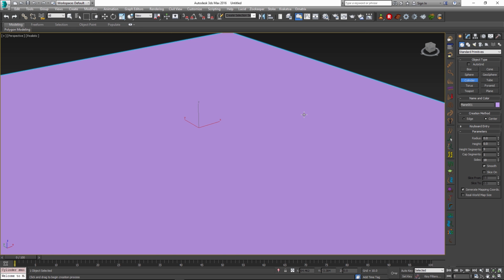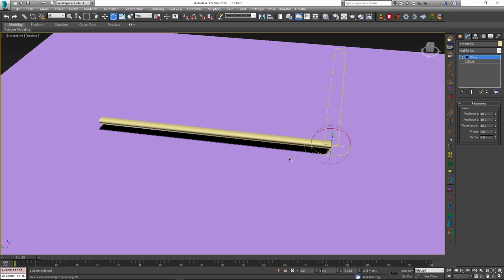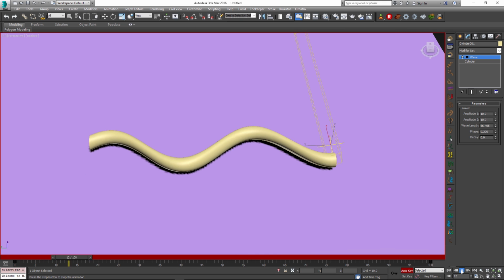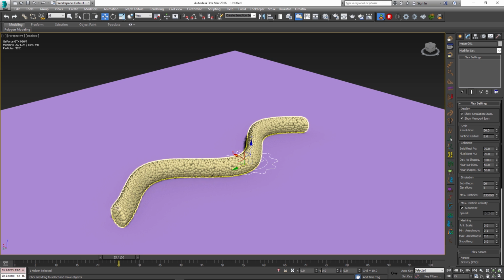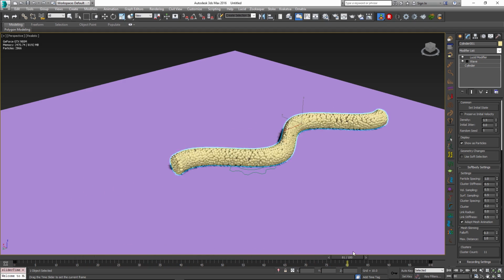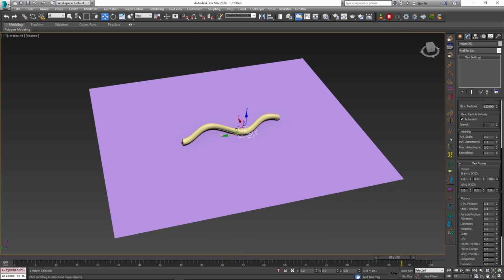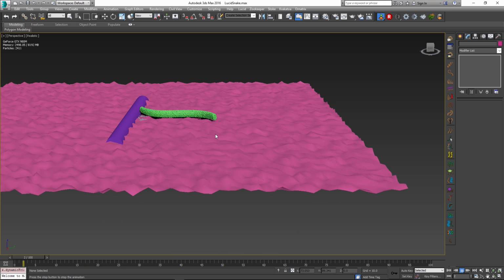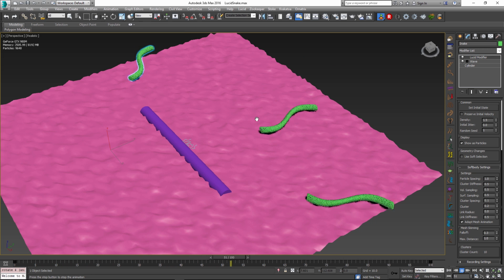Lucid Physics: Deforming Softbody Meshes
Lucid is capable of taking animation from a mesh within 3dsmax and passing it into the simulation. The mesh participates in simulation while retaining its animated deformation. Use this effect to simulate wiggly things like snakes and worms, creating their own locomotion. In this tutorial we go through the basics of this process and add a snake-like object to the scene with a few clicks.

The scene used in this tutorial is available for download

Lucid is a complete multi-physics plugin for Autodesk 3ds Max.